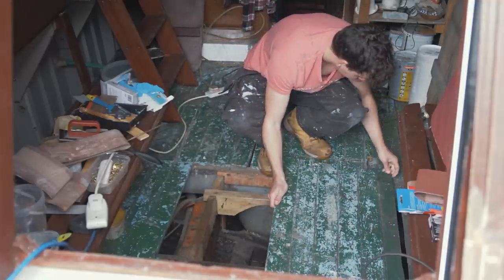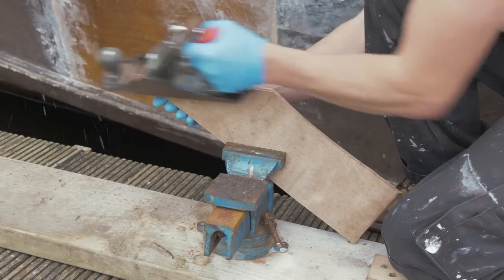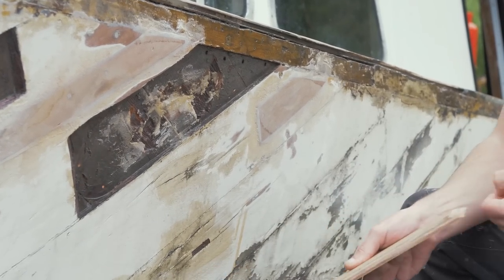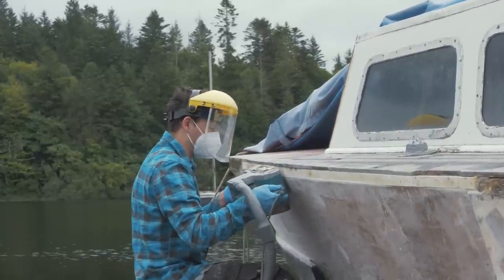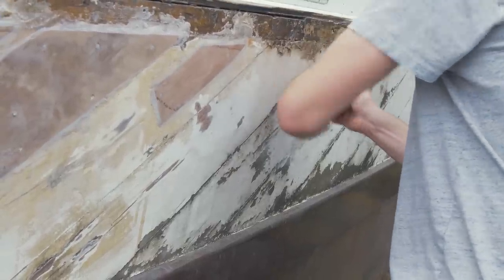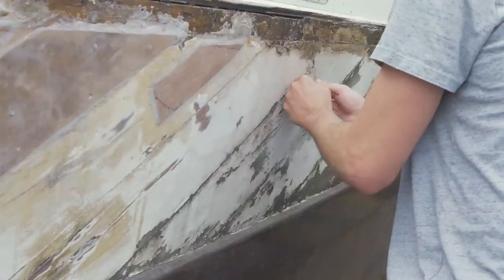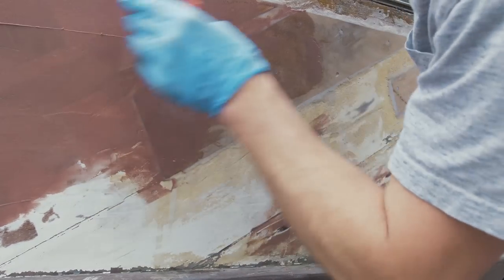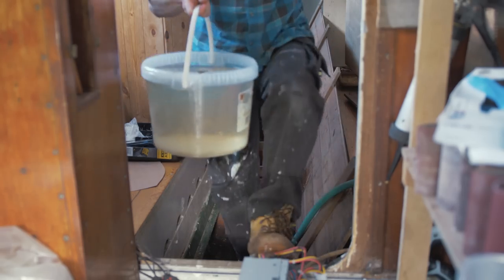1940 Wooden Boat | Fairing The Hull & Stern Leak | Liveaboard Journey: Episode 25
If you have a passion for boats, especially the timeless beauty of wooden boat projects, then you've come to the right place! My channel is dedicated to sharing the process of restoring and repairing a 1940 Seaplane Tender into a fully functional liveaboard.

The boat is a 1940 seaplane tender that was originally used by the Royal Air Force during WW2. The hull is built of double diagonal mahogany planks and oak ribs. My parents bought this boat over 25 years ago and used it for weekend trips up the lake. But unfortunately, as they became busier with work it was left idle for many years falling into disrepair. So I've started to invest time into repairing the boat and transforming it into a cozy sustainable home.

I'll be documenting the process as best I can and releasing episodes here on my YouTube channel weekly.

Thanks for the support, as always stay productive and have fun creating!

Chapters:
0:00
00:01 Intro
01:45 Repairs to the Hull
03:02 Mixing Epoxy
03:31 Sanding
05:33 Test caulking the seams
07:26 Fairing Compound Epoxy
12:48 Outro

Products I'm Using:
Products I'm Using:
Epifanes Primer
CT1 Adhesive Sealant